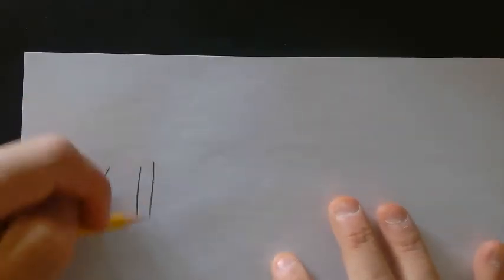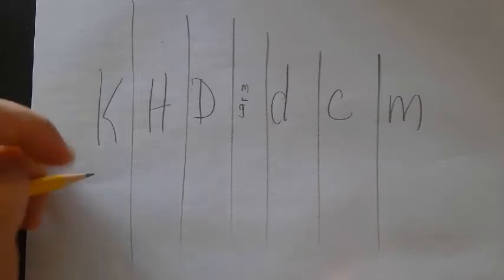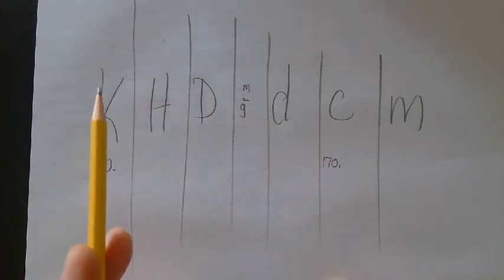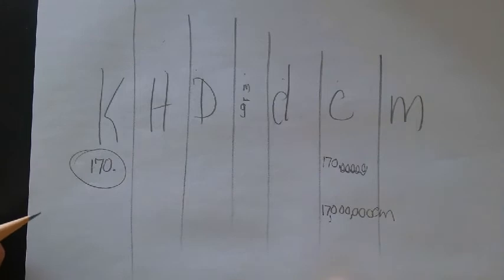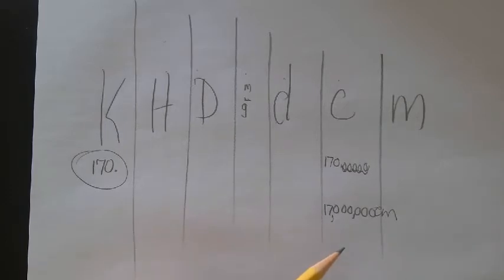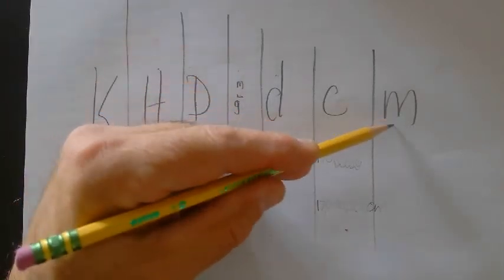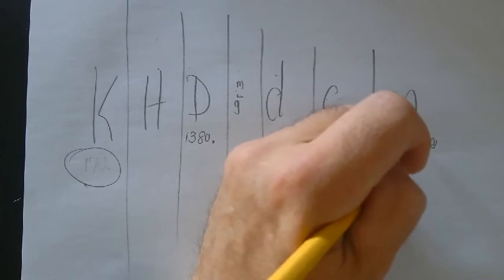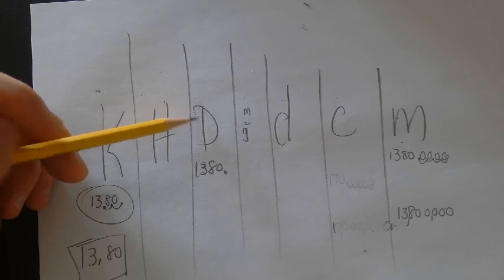Metric Conversions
How to use a chart to figure out conversions